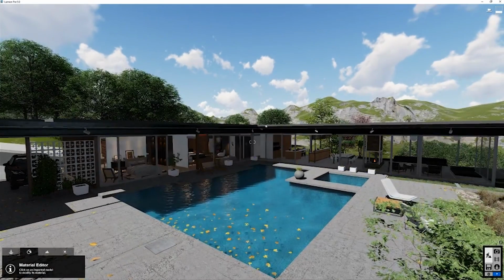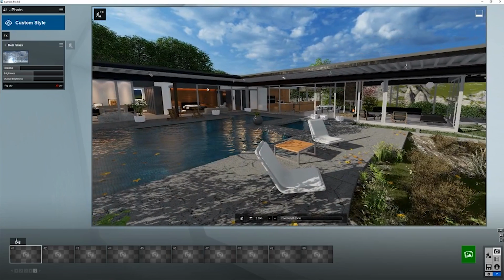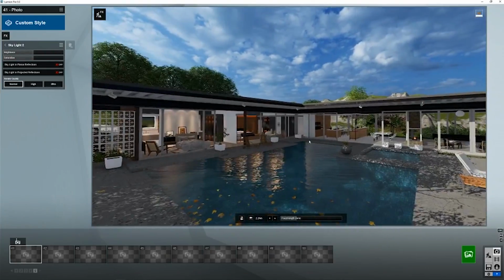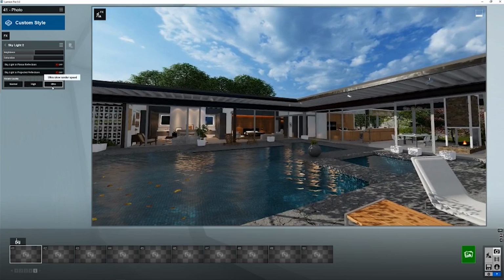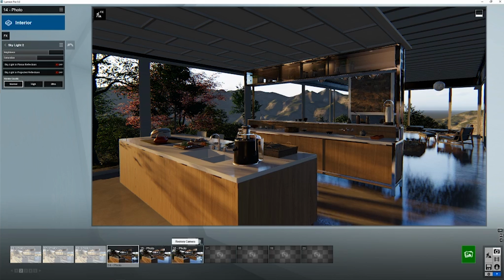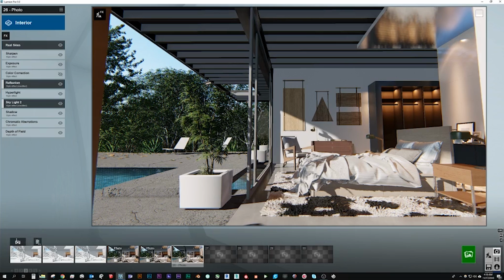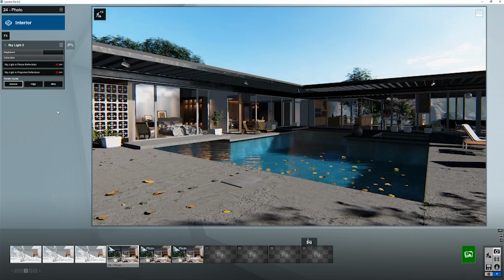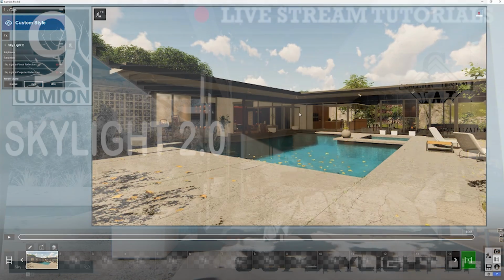Lumion 9 | Skylight 2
Lumion 9 shipped with an updated version of it's most powerful addition to Lumion 8: Skylight.

 In this tutorial we will go over, in detail, what the new Skylight 2 effect does differently, how skylight affects our renderings, and what the new Ultra setting does for us.